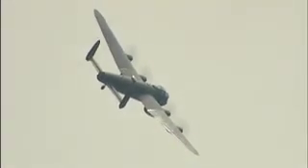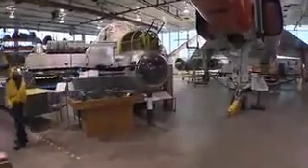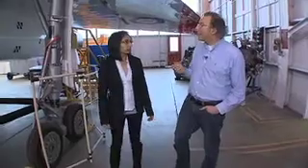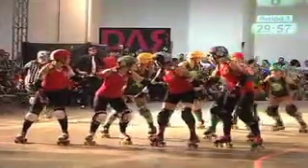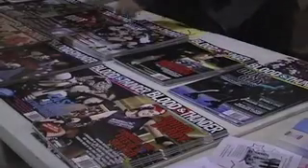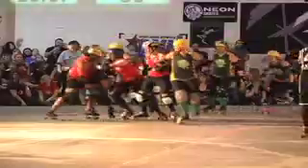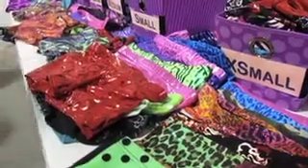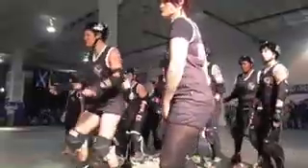Humber News With Dino Pasalic And Radha Tailor, December 14, 2011 Part 2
Humber News is produced by the final year journalism students at Humber College.  It is a local newscast broadcast three days a week. Its main mandate is to cover the community, including the college and surrounding area, as well as breaking news of interest to that community.
It airs on Humber's internal television channel and on Youtube.